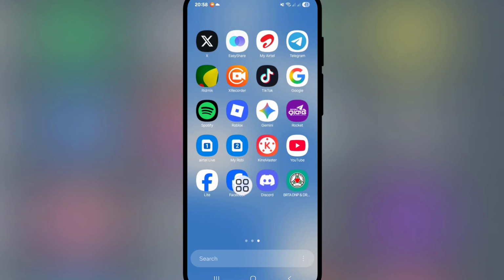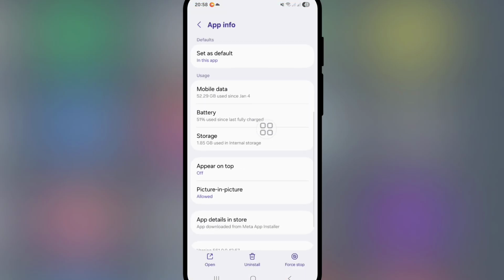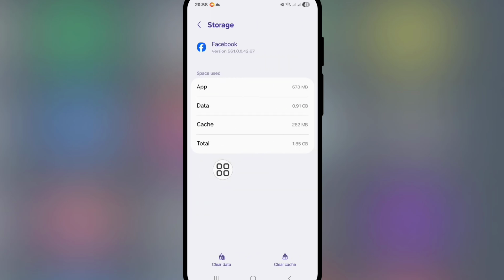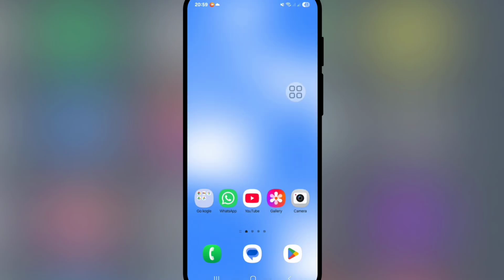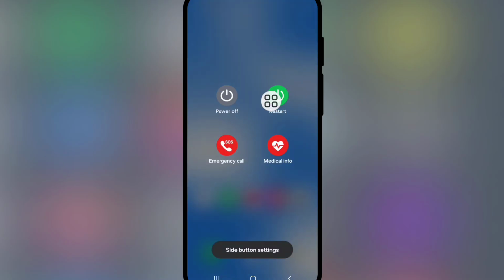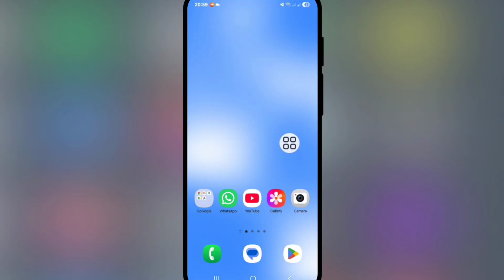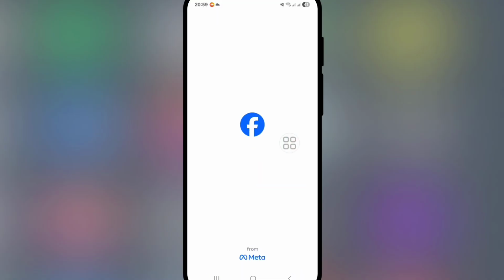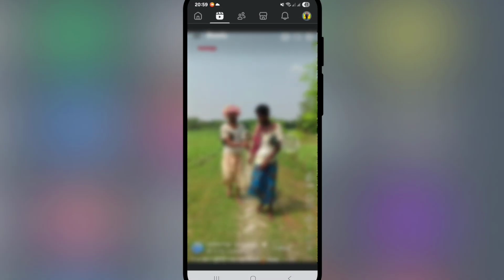Facebook Same Video Repeat Problem Solve || Fix A Video Keeps Appearing Repeatedly On Facebook